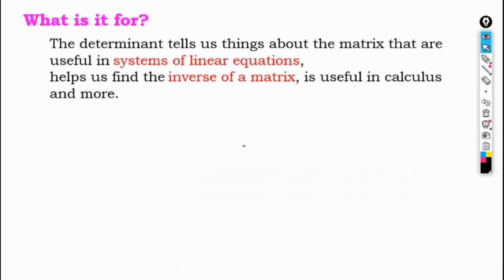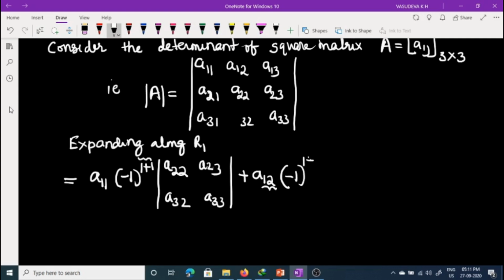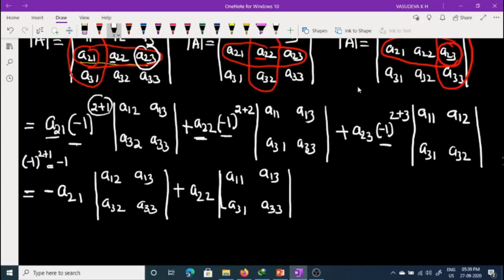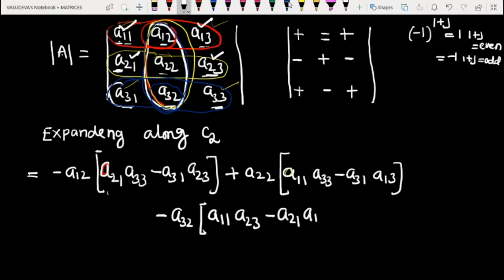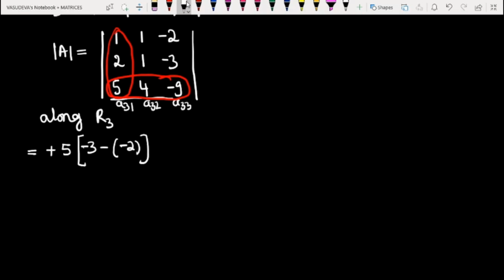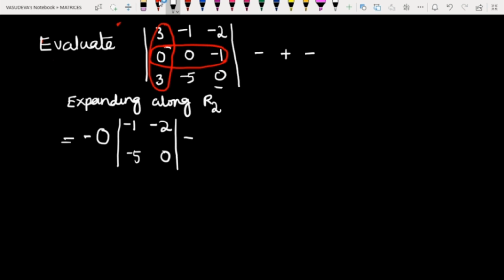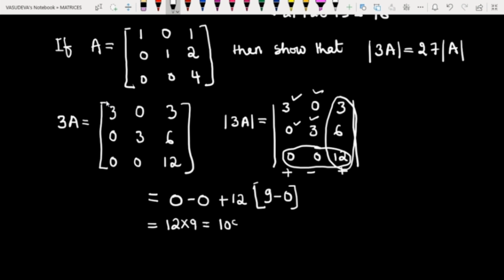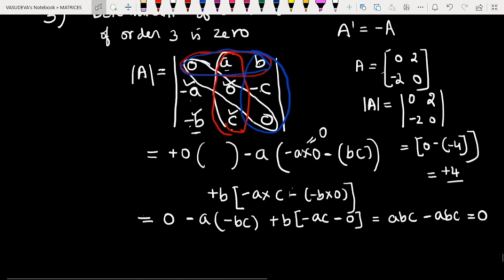DETERMINANTS PART 2: DETERMINANT OF ORDER 3, PROBLEMS